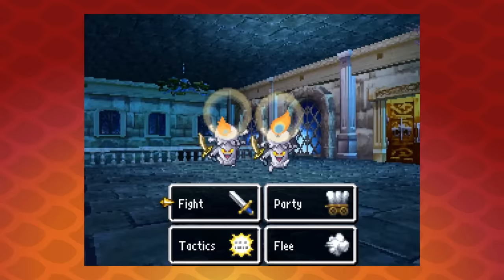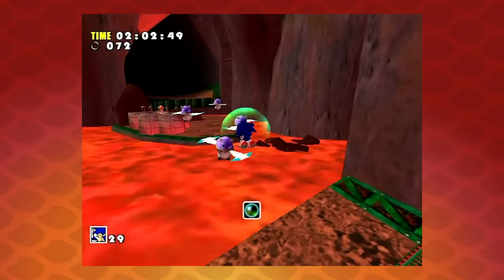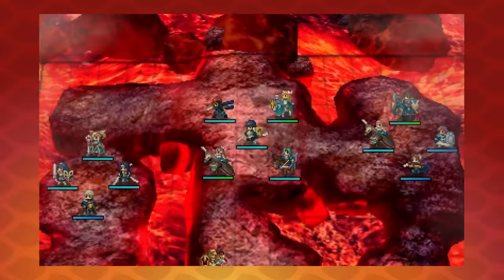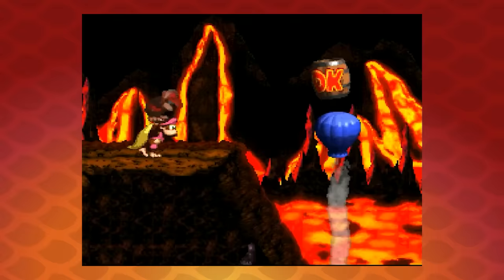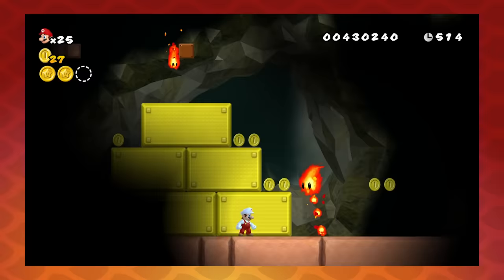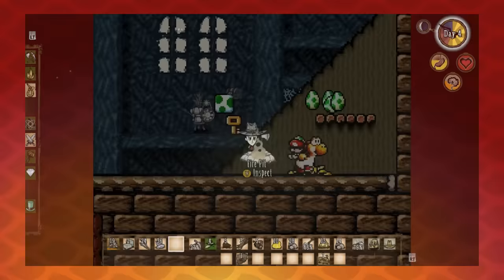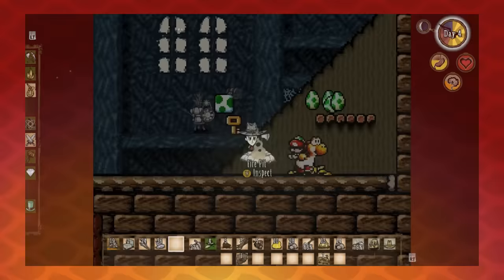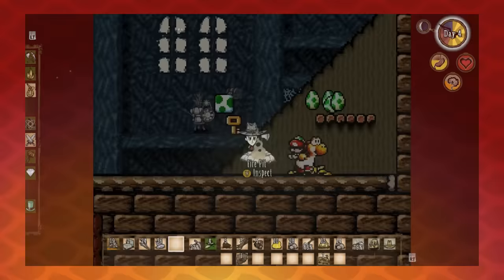What Can You Do With A Fire Level?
Fire is a force of nature, and the best fire levels in games are made to reflect that. But fire can be so many things - a destructive element, a tool, a source of light and warmth, or something more abstract and poetic. Game designers get to pick and choose the aspects of fire they want to highlight to best fit their game. Fire might be the most flexible level theme. Let's talk about how you can forge a fire level.

Featuring:
Mega Man 11
Mighty Switch Force 2
Fire Emblem: The Binding Blade (and Awakening)
Legend of Zelda: Breath of the Wild
Like half of all the other Zelda games in B-roll
New Super Mario Bros Wii
Don't Starve
Terraria
Super Mario Odyssey
Haiku the Robot
Freedom Planet 2
Star Fox 64

Patrons get ad-free episodes early, plus access to our behind-the-scenes podcast.